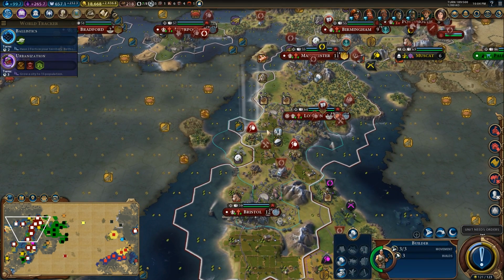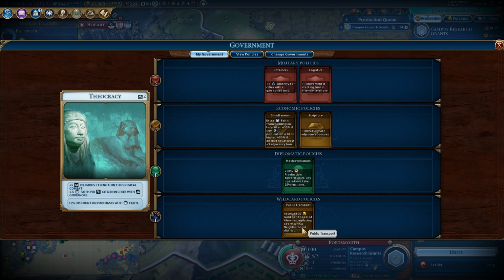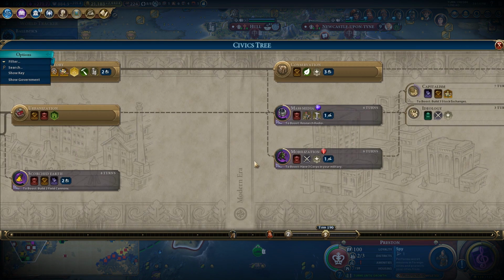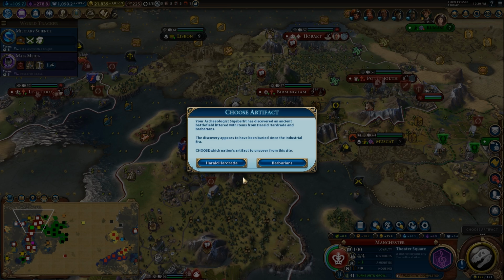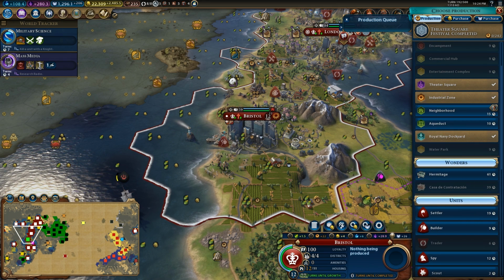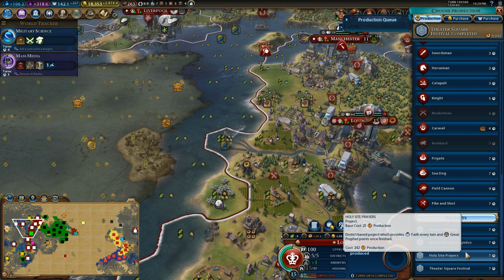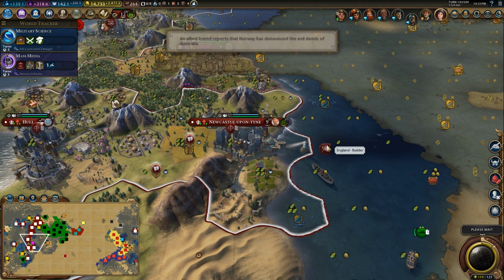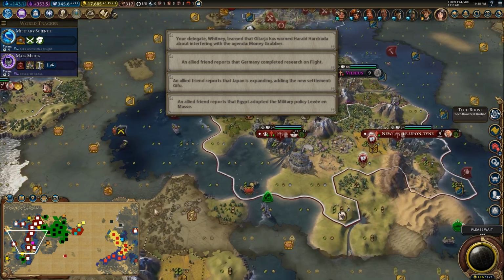#11 England Deity - Civ 6 Rise & Fall Gameplay, Let's Play England!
Hey Spuddies, PotatoMcWhiskey here, and today we're doing a let's play of England! I'm really excited to get back into playing Civ 6 and I hope you guys enjoy it!